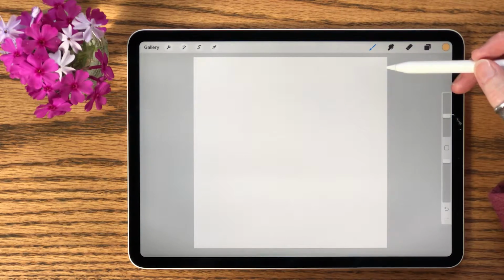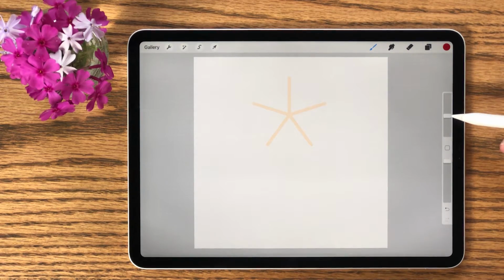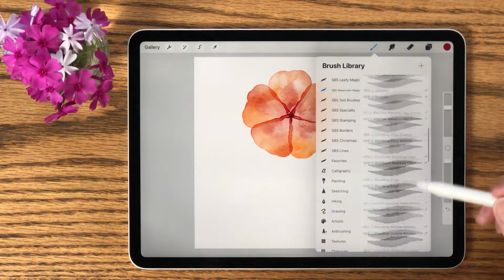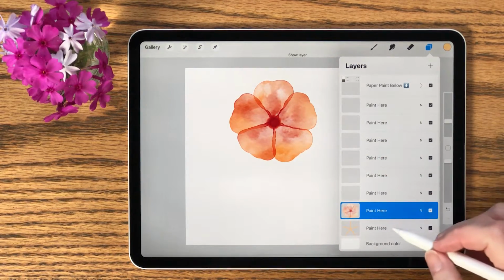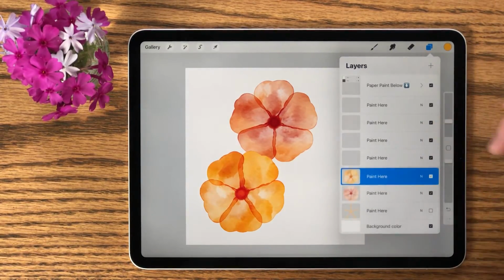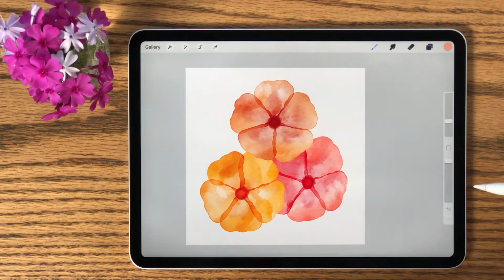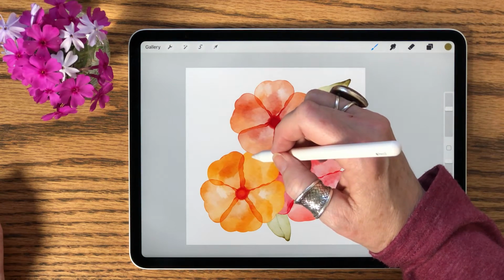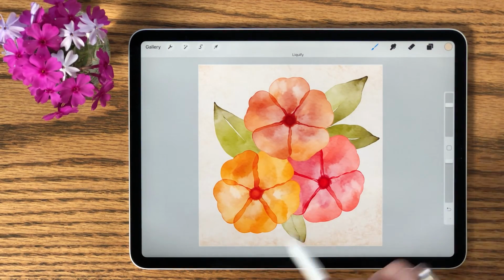Procreate Tutorial • Paint a Watercolor Flower Bouquet • Free Brushes, Palette & Paper Texture!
This tutorial will show how to create a brightly colored watercolor flower bouquet in Procreate. The finished art could be used for a great Mother's Day card!

The freebies include a watercolor paper texture already set up for you in a Procreate document, a color palette, a flower stamp guide brush and a background stamp brush to set off your creation, plus some other fun stuff from previous tutorials. Here's the link to the Birch Grove, where you will find all the goodies:

Feel free to use any watercolor brush you like best, but I used the DuoColor Smooth Blooms brush and the DuoColor Splotchy brush from the Silver Birch Studio Watercolor Magic brush set, available on Etsy:

- and let me know if you have a request for a tutorial you would like me to do.

~ Julie